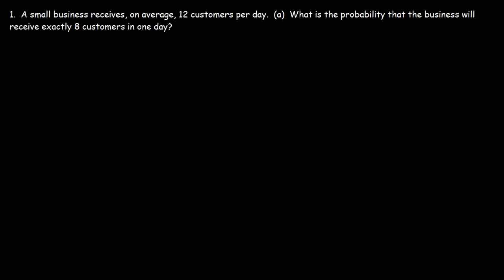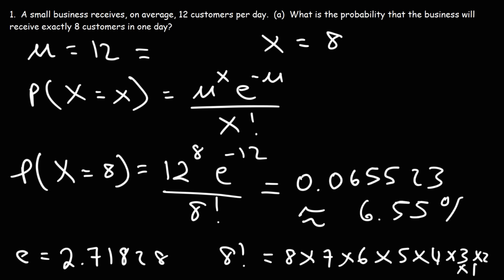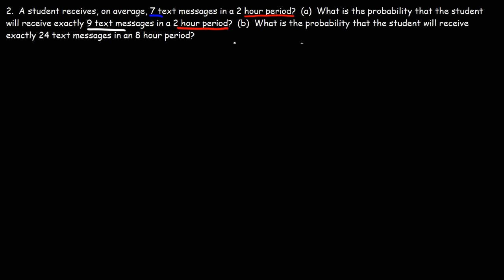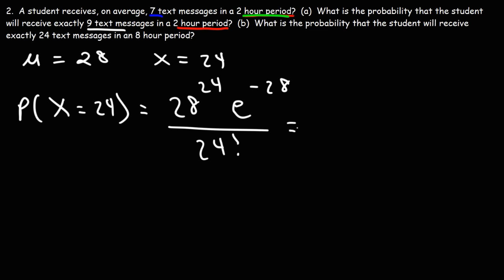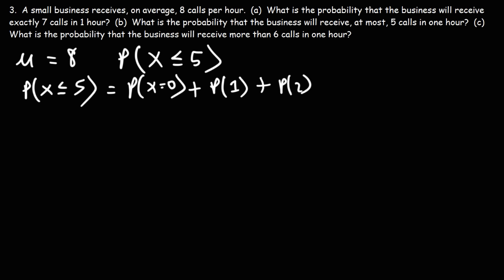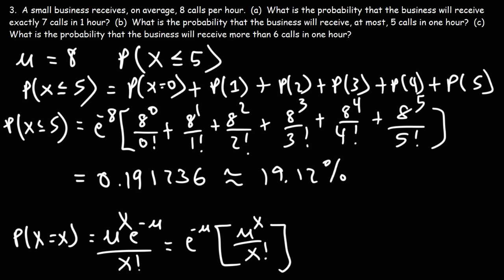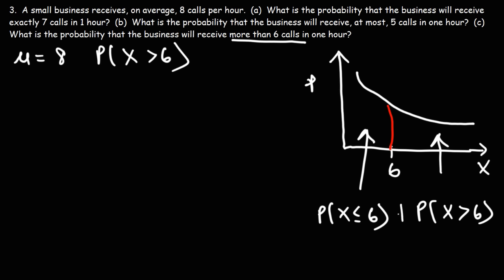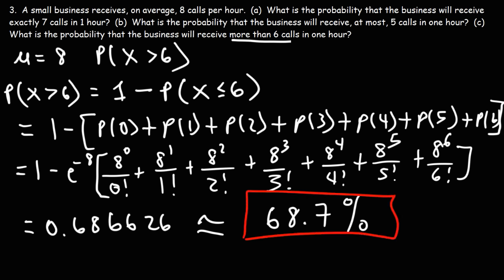Introduction to Poisson Distribution - Probability & Statistics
This statistics video provides a basic introduction into the poisson distribution.  It explains how to identify the mean with a changing time interval in order to calculate the probability of an event occurring.